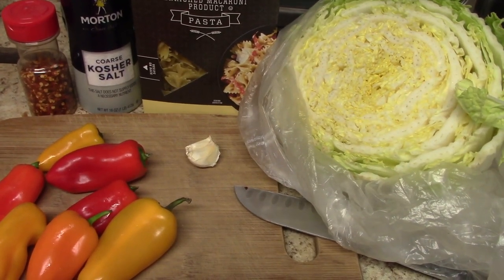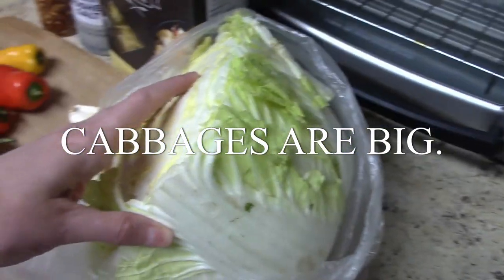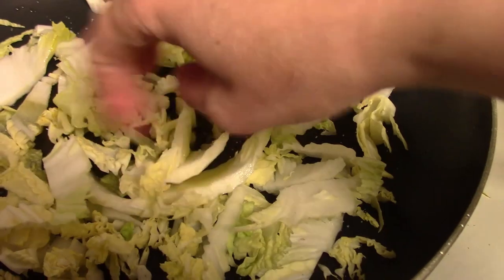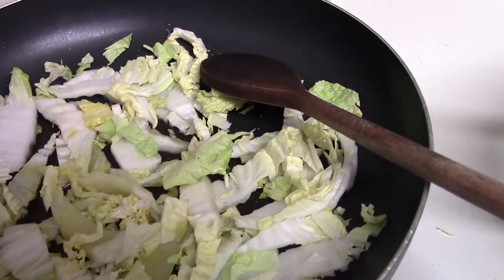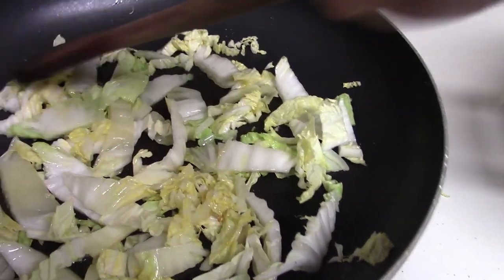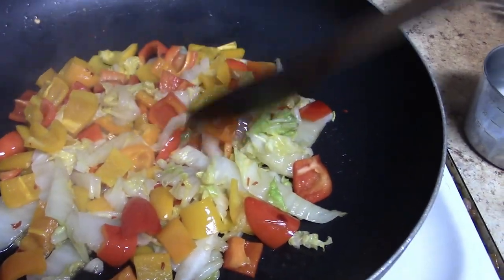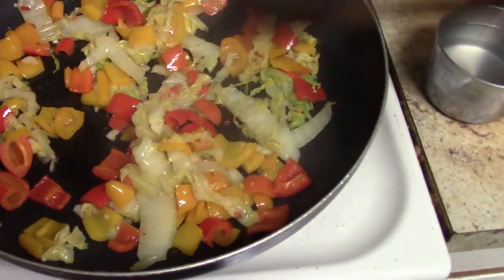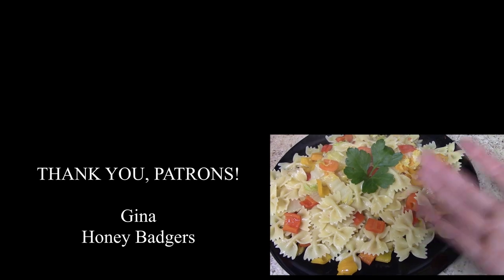Clean Out The Fridge Pasta (Pantry Delights #6)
Got extra veggies that are about to go bad and you have no idea what to do with them? Make pasta.

"Recipe" (serves: X)

- 1 tbs fat (olive oil, veg oil, butter, rendered drippings, etc.) per person
- 2 cloves garlic per person
- 1.5-2 cups dried pasta per person
- seasoning of choice (red pepper flakes, oregano, basil, thyme, rosemarry...I like to err on the Italian side.)
- other possible additives: nuts or seeds, grated dry cheese, fresh herbs, bacon, bits of leftover cooked meat
- other possible sauce additives: white wine, broth, cream

Bring a pot of salted water to the boil and cook your pasta 1-2 minutes less than what the box says. *SAVE 1/4 CUP OF PASTA WATER PER PERSON.

In the meantime, gently sautee your veggies in the fat on medium heat. I like to use a large nonstick skillet with a lid to help draw out the moisture. Use a little salt. Your veggies will take anywhere between 2-10 minutes to cook, depending on what kind you're using and how crowded your pan is. This will all come down to cooking experience, but of all the veggies I listed in the recipe above, I put the ones with the fastest cooking times first, for reference. Add the garlic towards the end of the process, otherwise it could burn.

Once the veggies are almost done, add the cooked pasta and 1/4-1/2 cup pasta water per person (*if using any of the other liquid suggestions above, use those instead). Add a little bit at a time to not make your dish too soggy. Stir and cook for an additional minute or two until the pasta is glossy-looking, but not soggy.